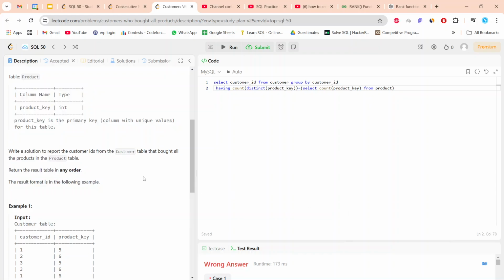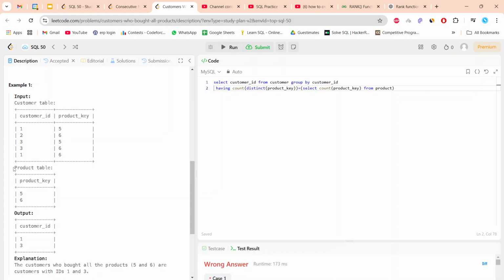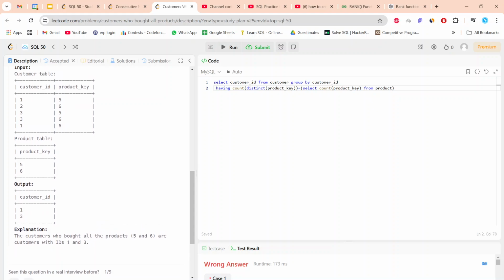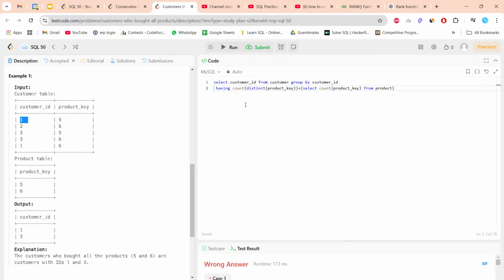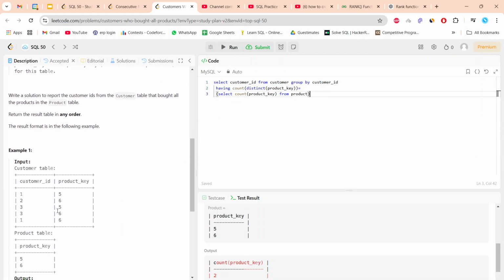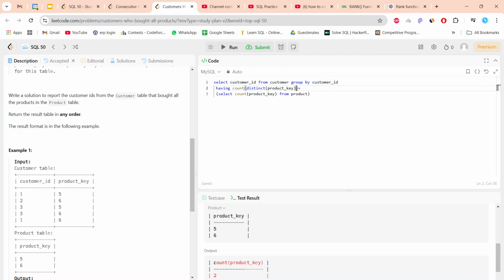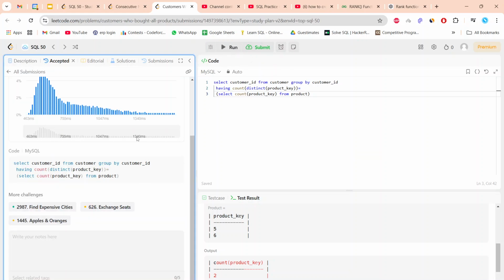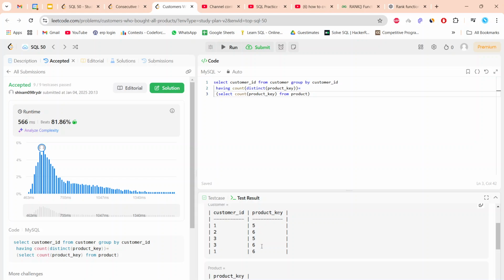SQL Question 3 | Customers Who Bought All Products | Leetcode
Welcome to our SQL learning series! 🚀

In this video, we tackle a beginner-friendly SQL practice question that’s perfect for sharpening your SQL skills. Whether you're preparing for an interview, brushing up for exams, or just want to practice SQL queries, this video is for you.

📌 What You'll Learn:

SQL query basics
Step-by-step explanation of the problem
Real-world scenarios to understand SQL better

💬 Got a question or a better solution? Drop it in the comments below!